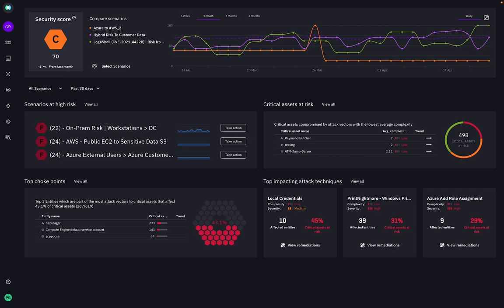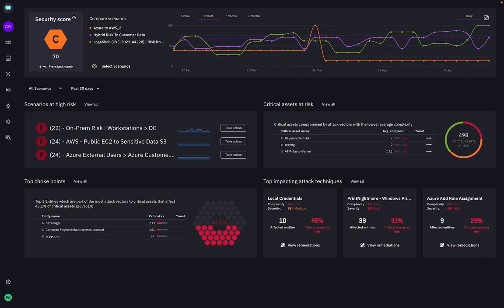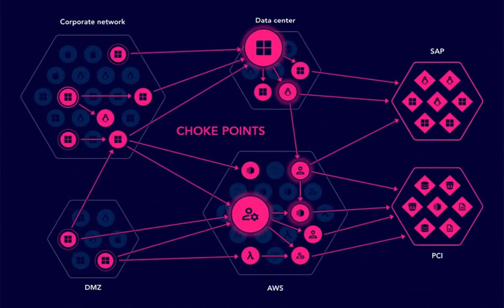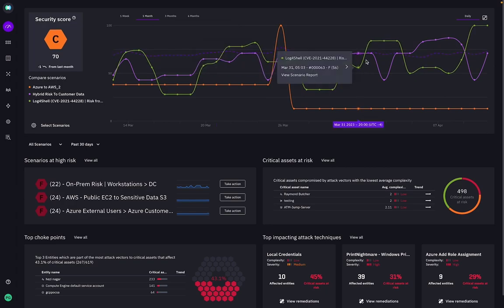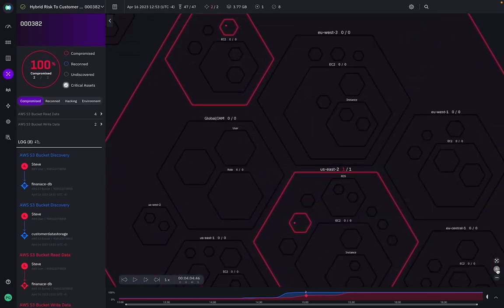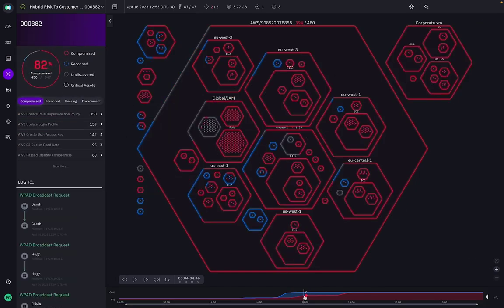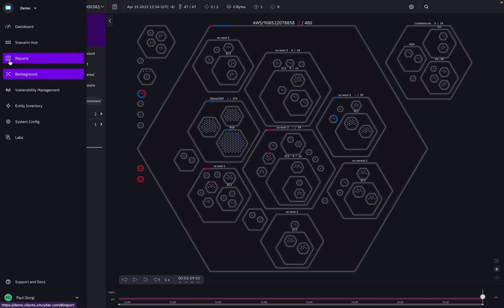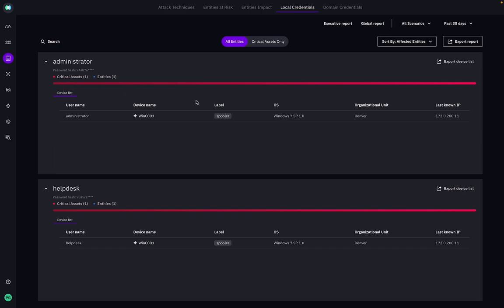Exposure Management Demo- XM Cyber